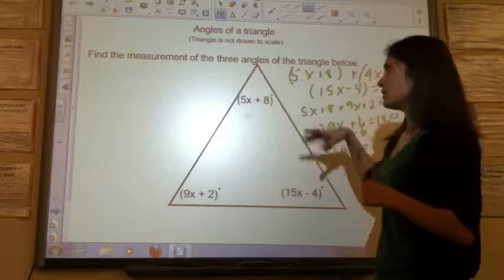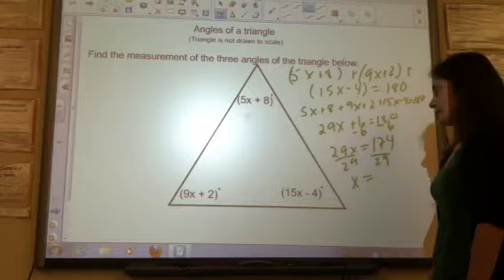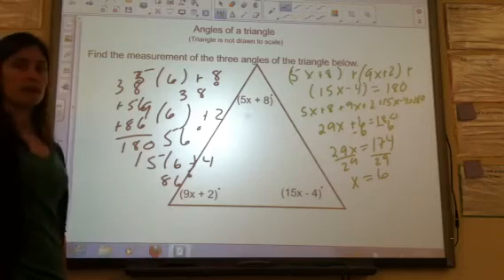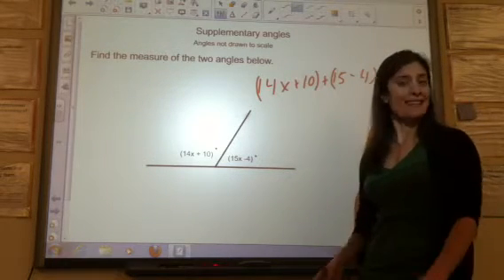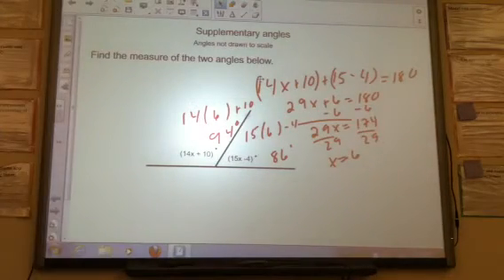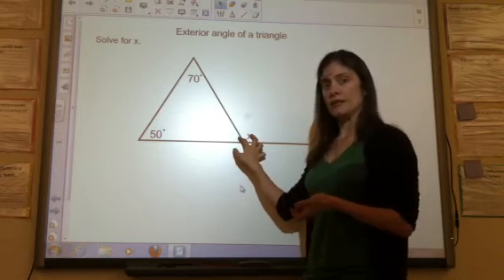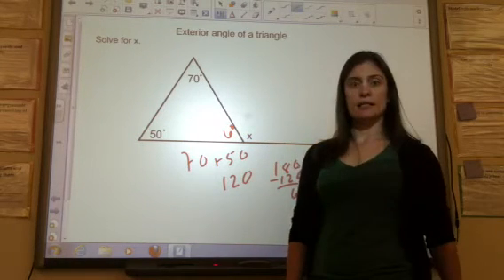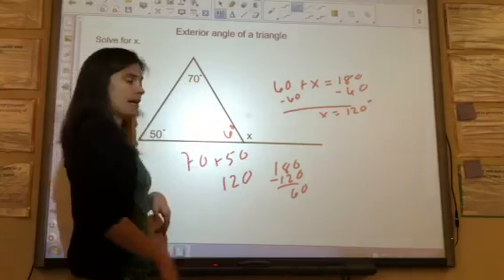Almeida exterior angle of a triangle